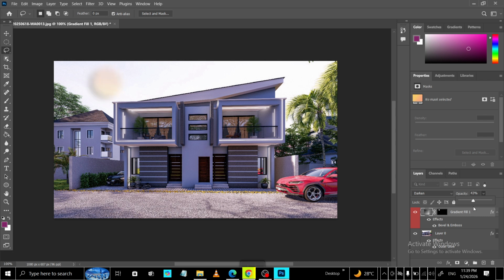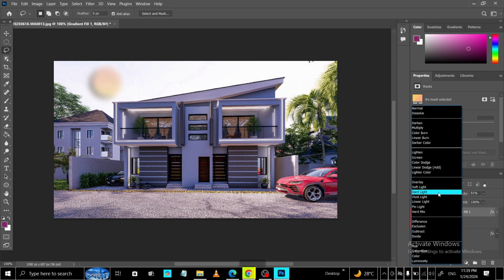How to Blend with Background in Photoshop 2026 (Simple Guide)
In this comprehensive tutorial, we guide you through the essential techniques for seamlessly blending subjects with their backgrounds in Photoshop. Perfect for photographers and graphic designers, this video covers various tools and methods to achieve realistic results, enhancing your overall image quality and appeal.

By watching, you'll learn how to use layer masks, adjustment layers, and blending modes effectively, ensuring that your subjects harmoniously blend into any background. Watch till the end to master these skills and elevate your Photoshop projects to a professional level.